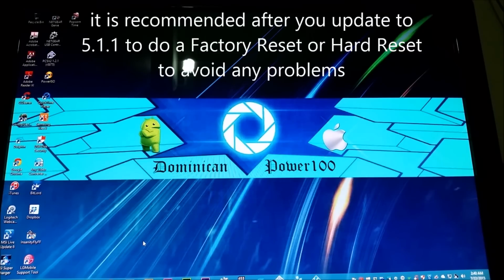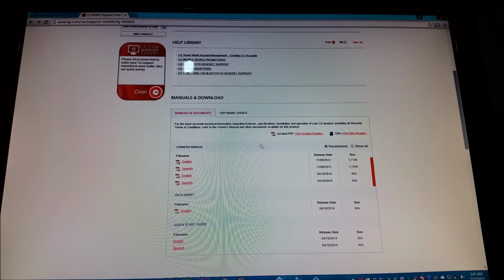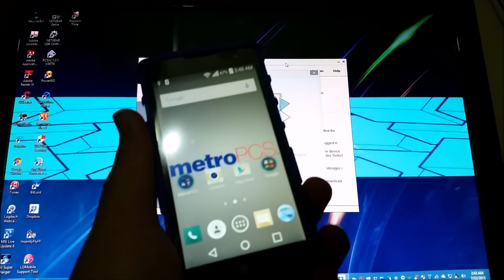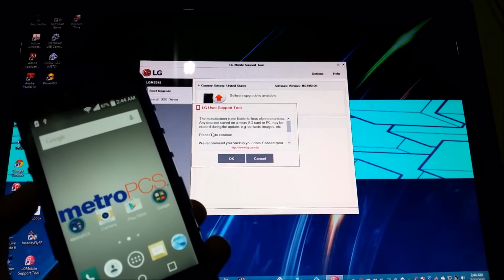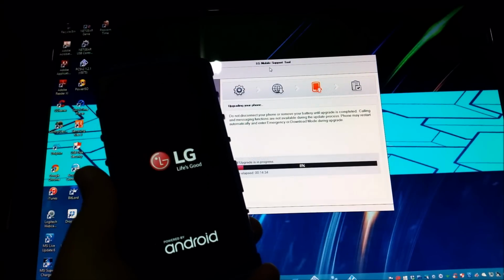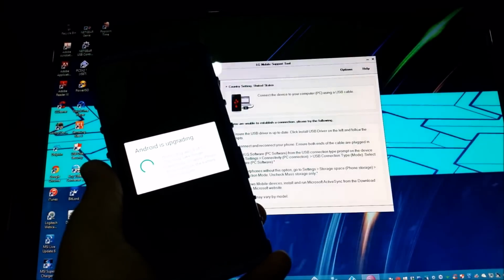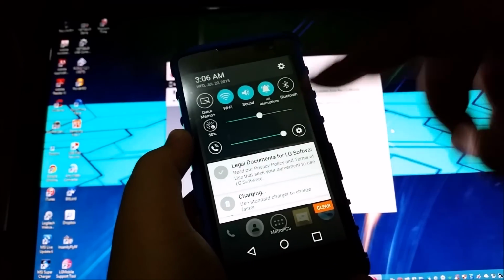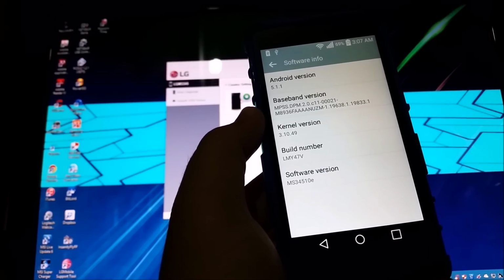MetroPCS LG Leon Software Update to 5.1.1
Install and Execute the LG MOBILE SUPPORT TOOL
this is the link straight to the LG Tool